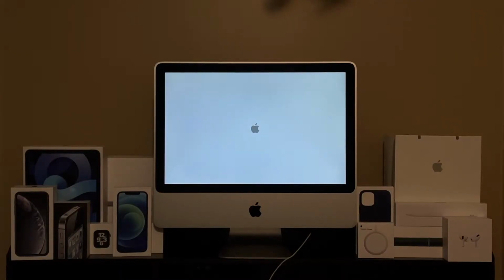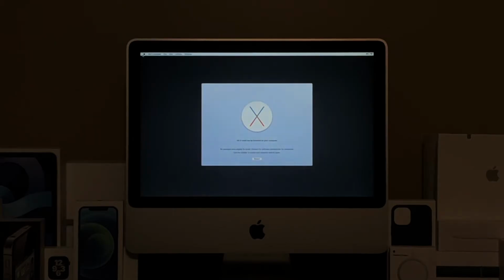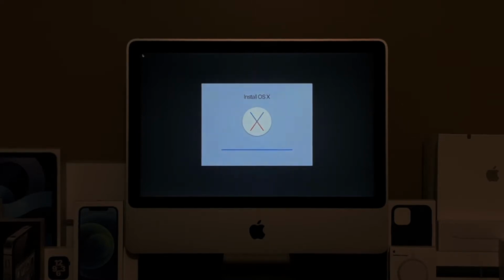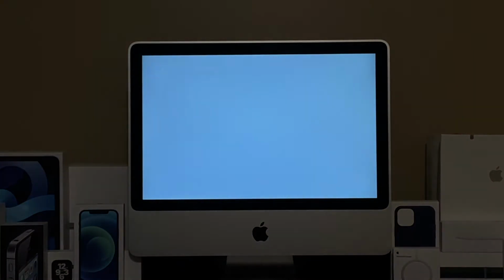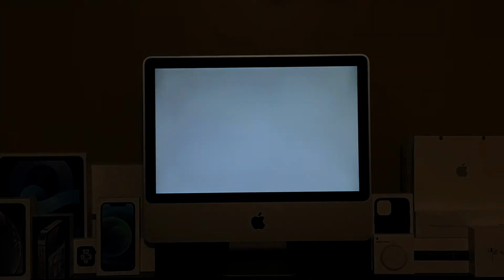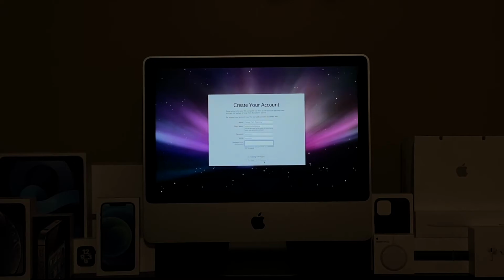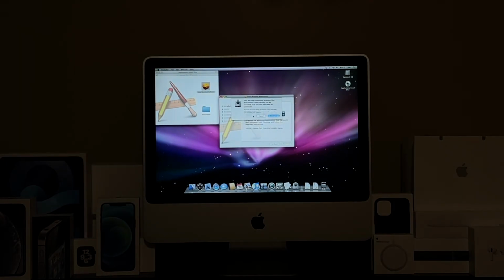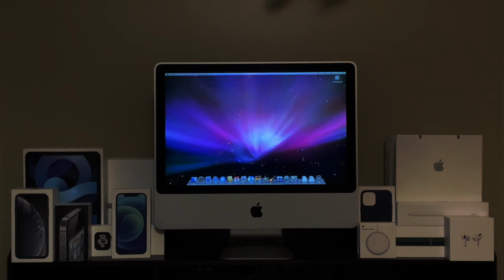Installing Mac OS X Leopard on a twelve-year-old iMac!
In this video, we install Mac OS X Leopard on an Early 2009 iMac, with lots of mishaps and unexpected problems along the way!